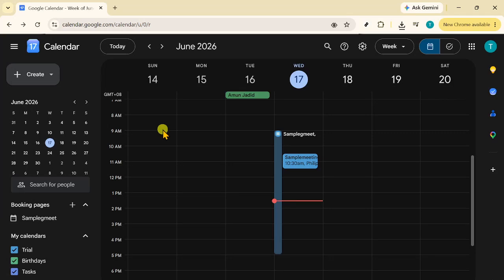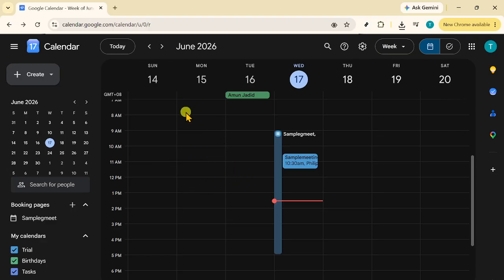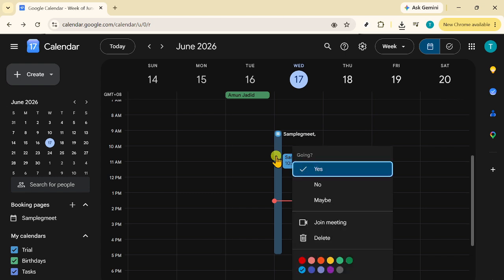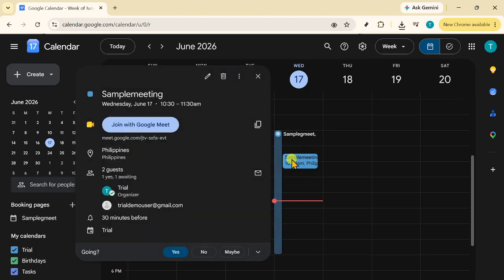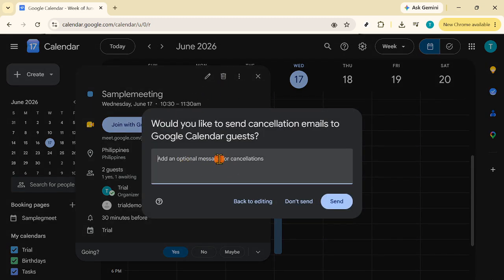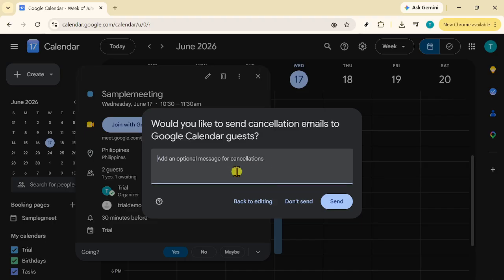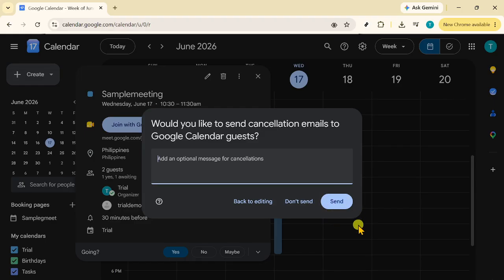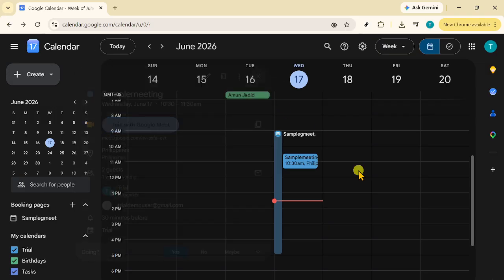How To Delete Google Meet Link (2026) (Complete Guide)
In this guide on how to delete google meet link, you will learn the simple steps to remove google meet link from your meetings or calendar. This tutorial explains delete google meet meeting link and how to manage google meet link removal in an easy way. If you want to cancel google meet link or clean up your google meet settings, this video will help you follow the process quickly.